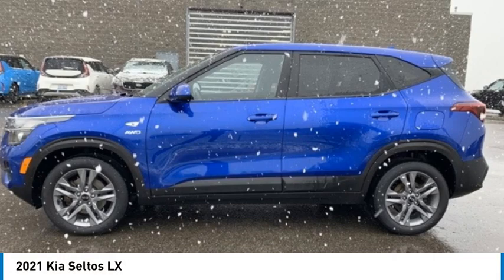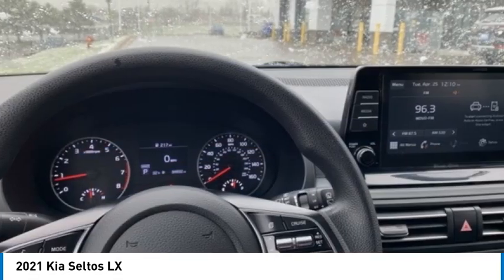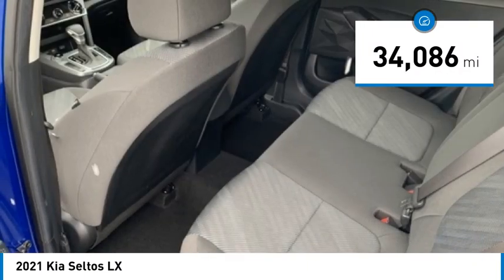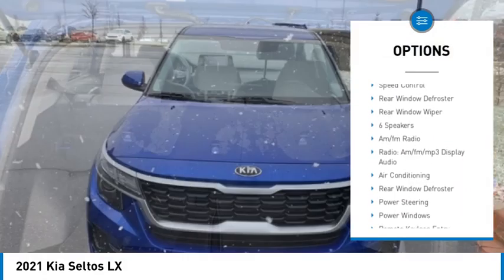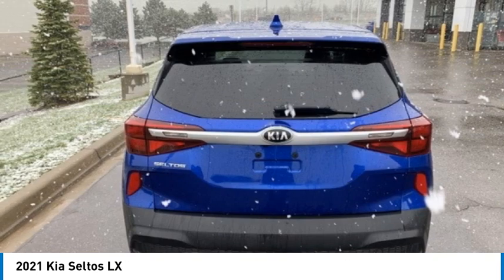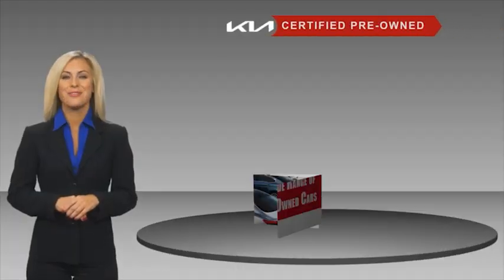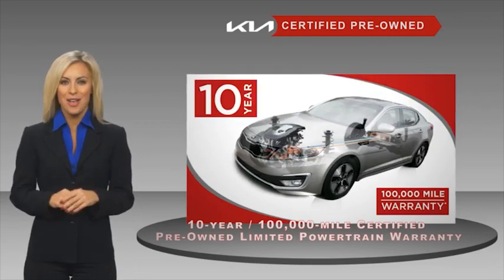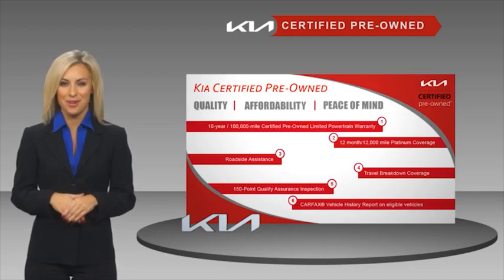2021 Kia Seltos 423508A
2021 Kia Seltos LX